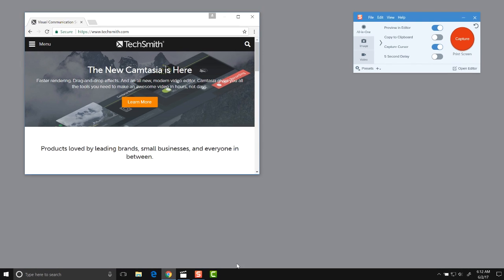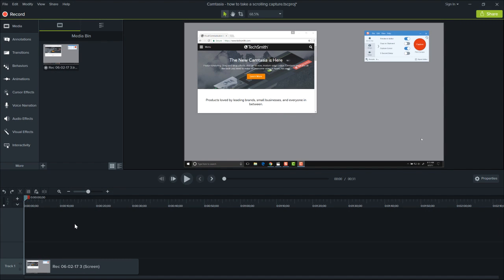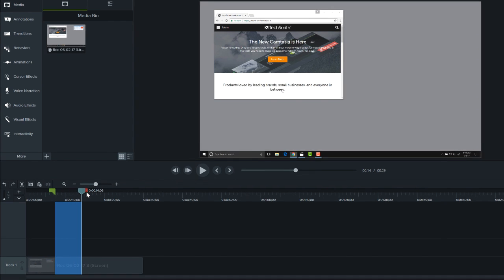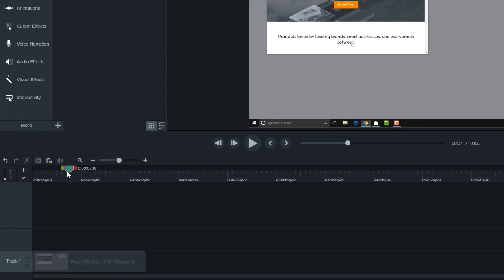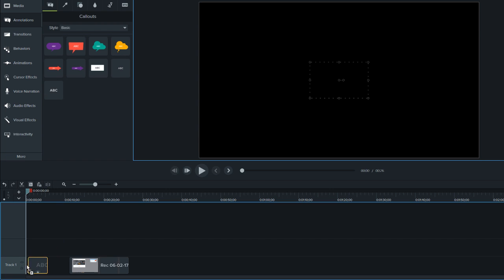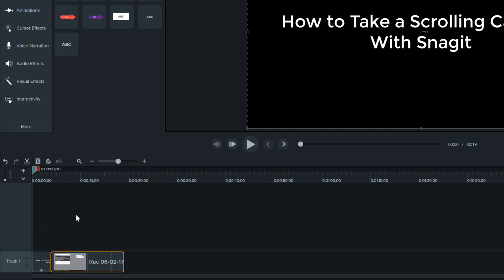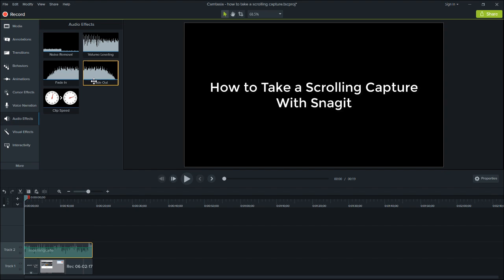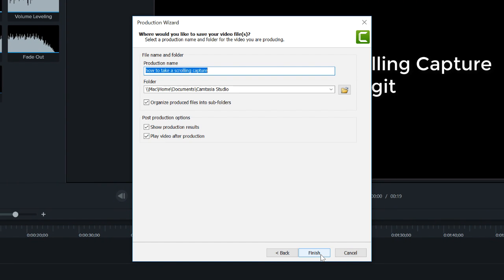Camtasia 9/3: How to Create a Microvideo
Microvideo could be the biggest content trend in training and technical communication. Learn how to use Camtasia to create a microvideo tutorial.